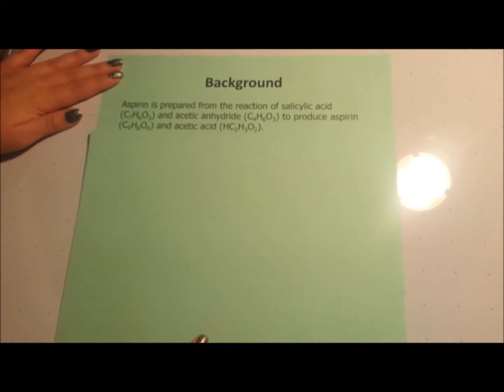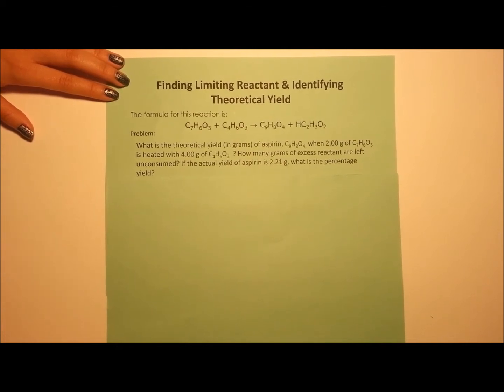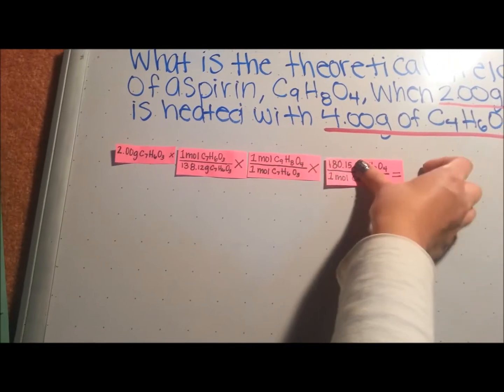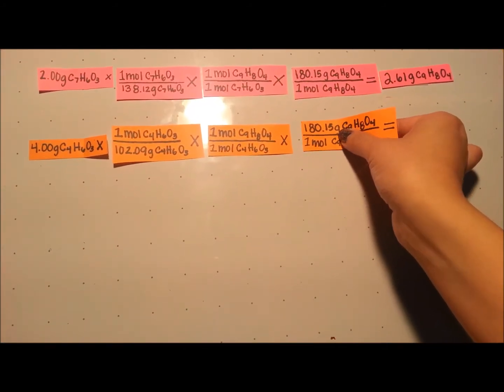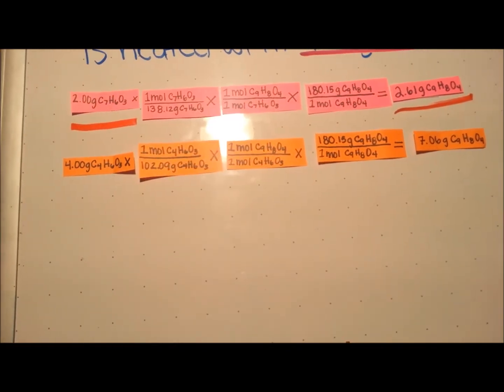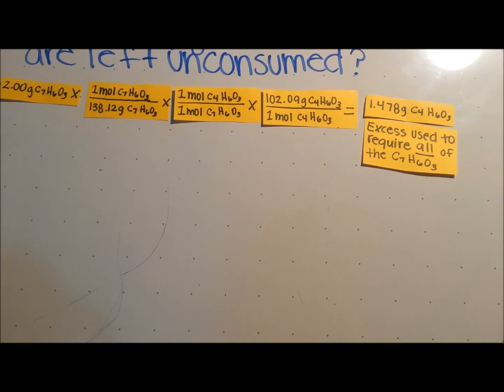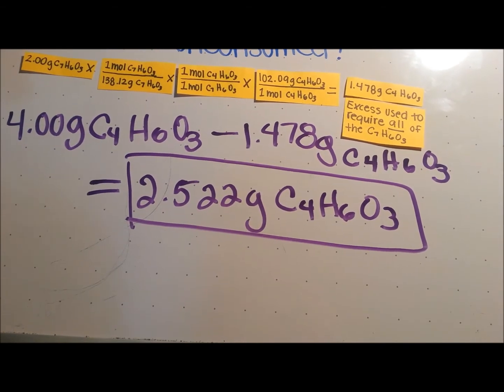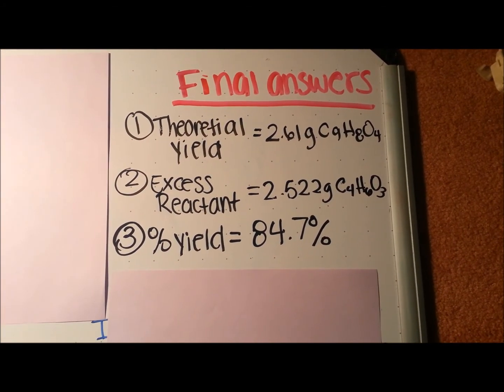MC STEM Video Contest: Finding Limiting and Excess Reactant, Theoretical Yield, Percent Yield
Chemistry Project
Montgomery College
MC STE Video contest